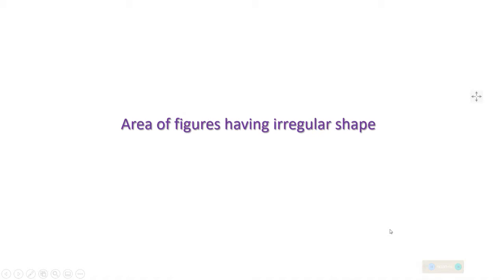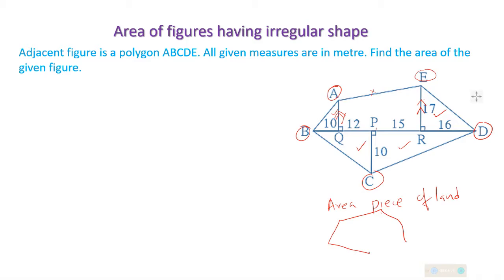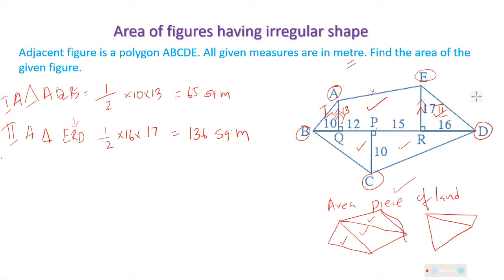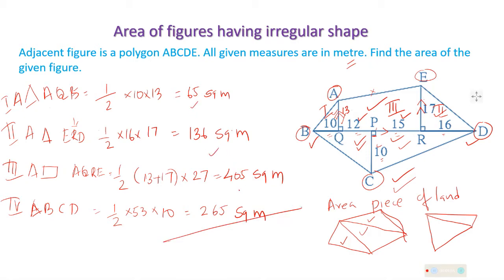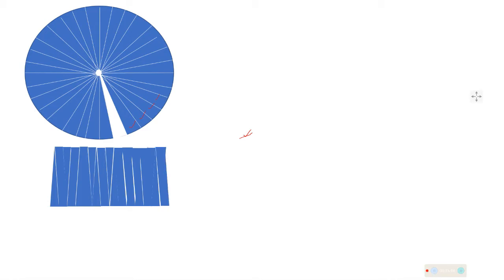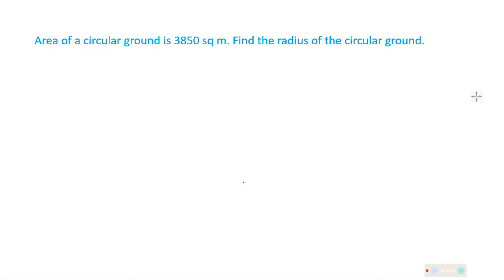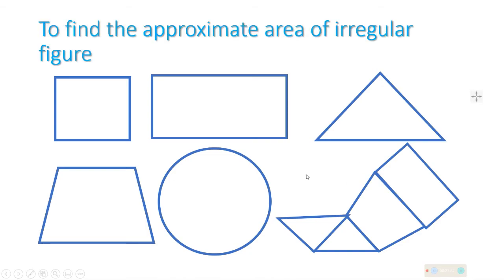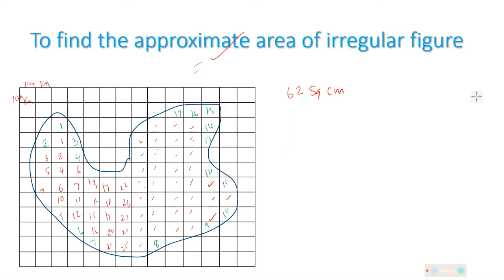Class 8 Mathematics Lesson 15 Area Part 3 by BMC Edu VTC Teacher Sreekumar T